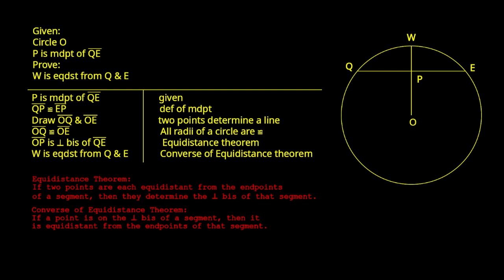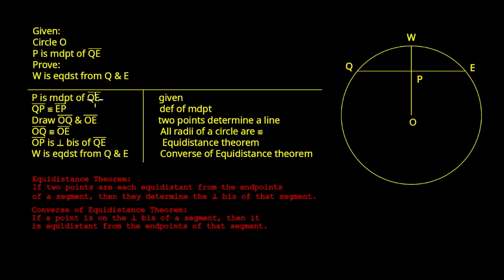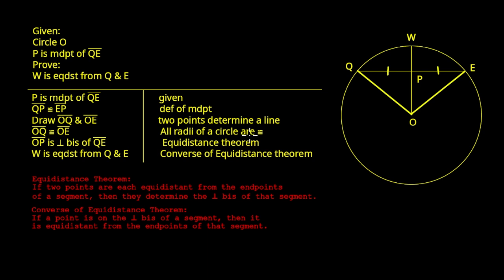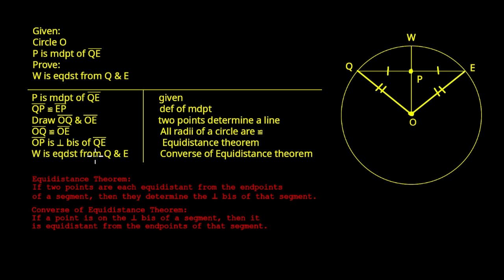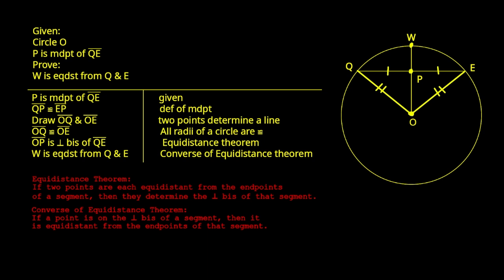Proof Circle Equidistance Theorem and Converse Level 3 of 4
We do a proof with equidistance theorem with cireclts.

The problems in this playlist show how to use various triangles to prove more complicated figures are congruent.